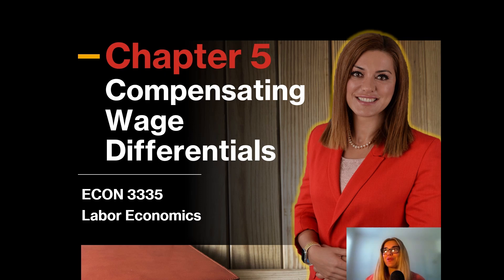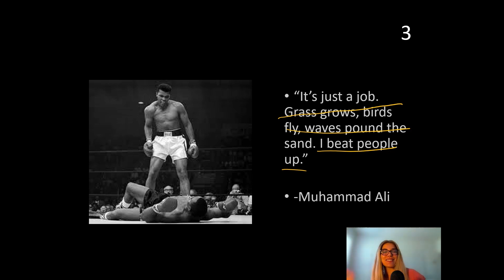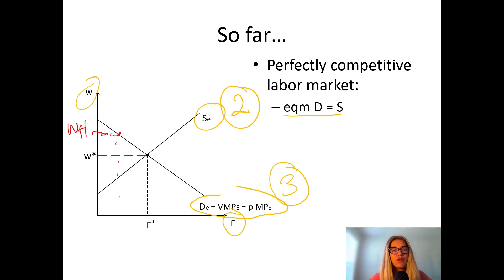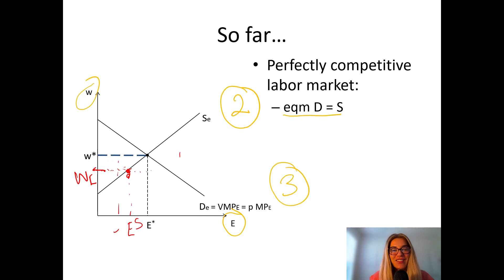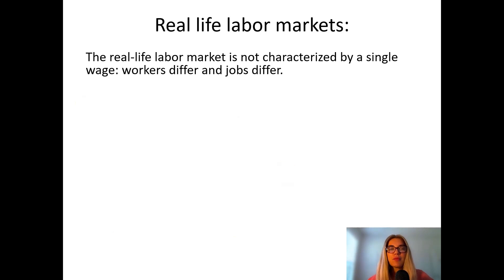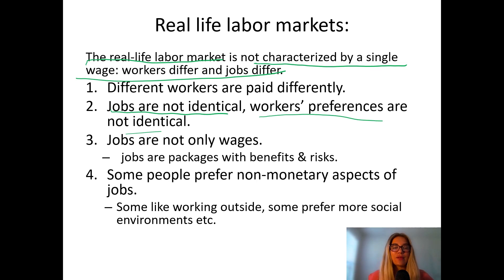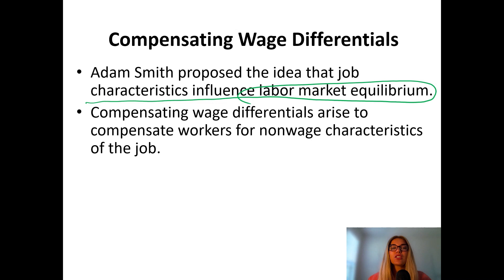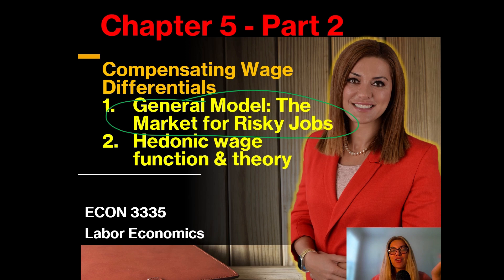Compensating Wage Differentials: Introduction Chapter 5 Part 1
the basics of Compensating Wage Differentials